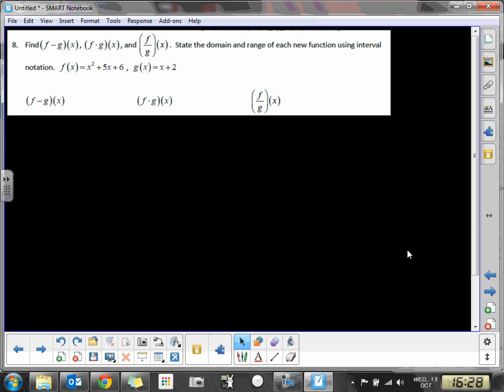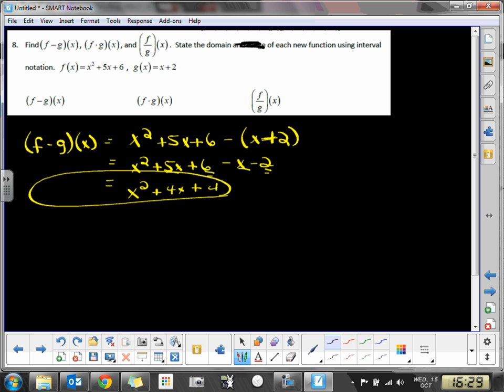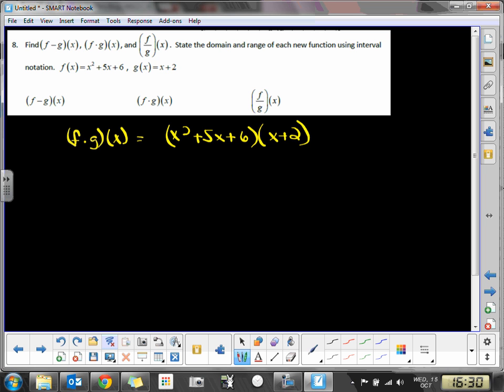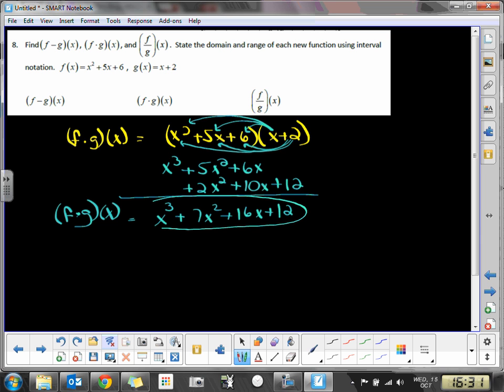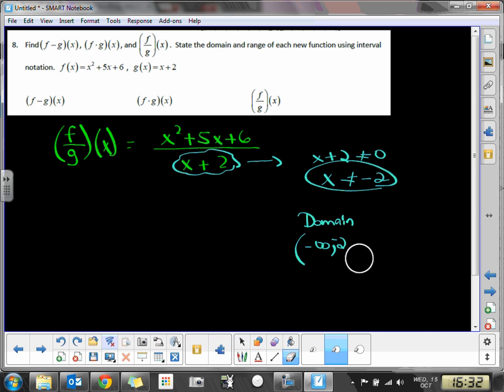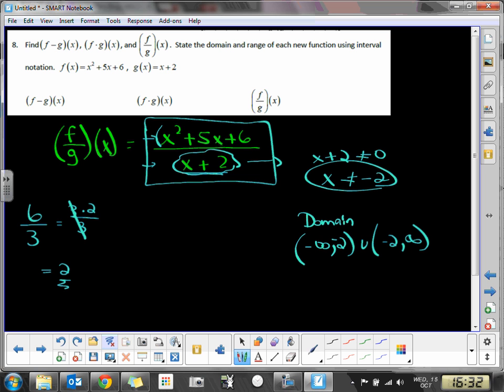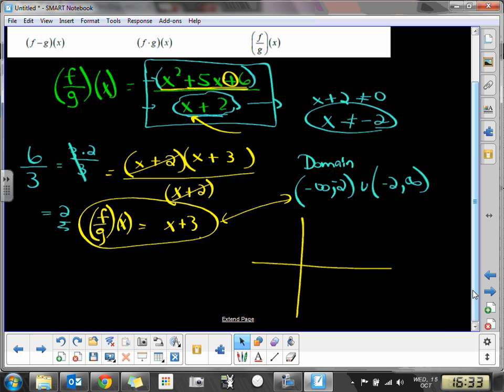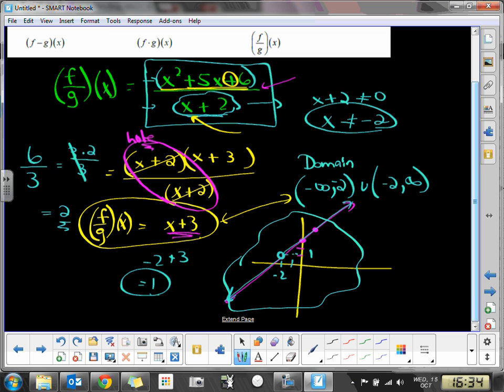Quiz U1 5 1 7 Q8